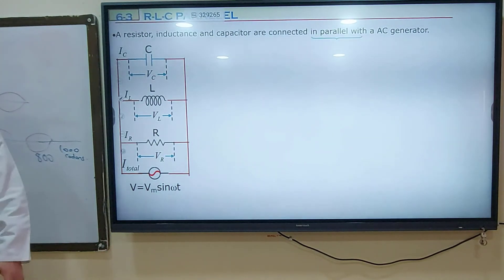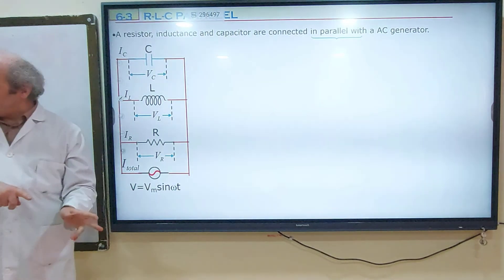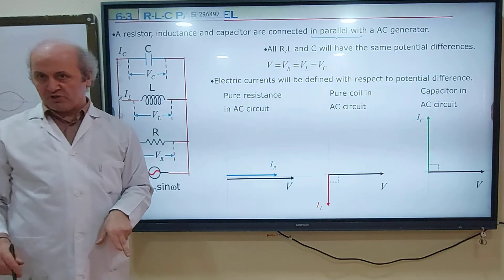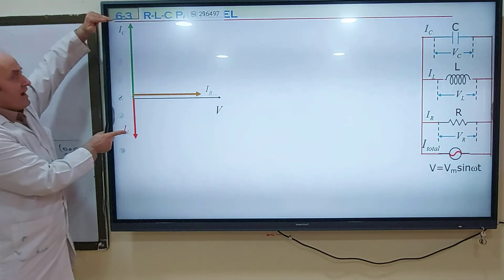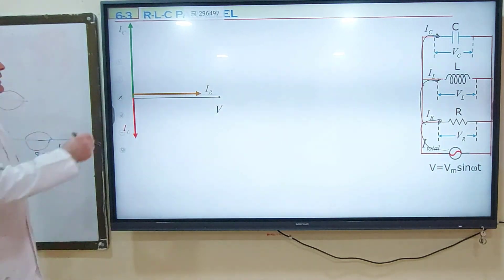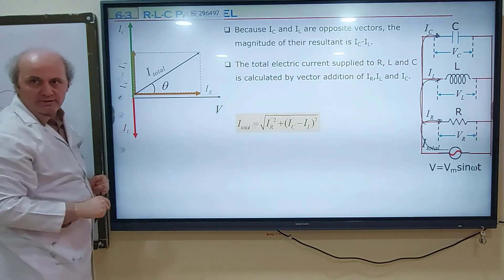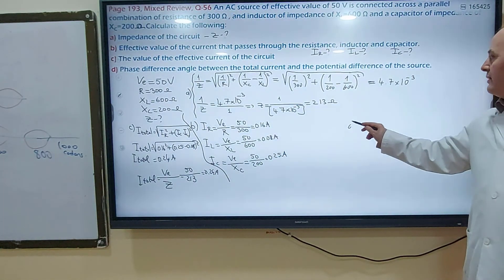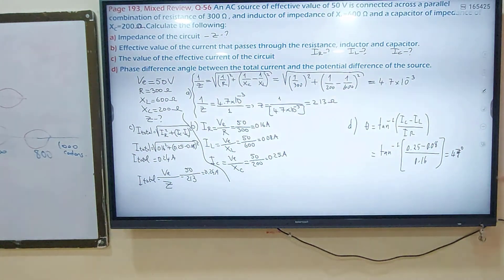R-L-C Parallel AC Circuit, Chapter 6, Section 3, Course 7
How to calculate the total current in R-L-C parallel circuit?
How to calculate the total impedance in R-L-C parallel circuit?
How to calculate the phase angle in R-L-C parallel circuit?

An AC source of effective value of 50 V is connected across a parallel combination of resistance of 300 Ω , and inductor of impedance of XL=600 Ω and a capacitor of impedance of XC=200 O .Calculate the following:
a) Impedance of the circuit
b) Effective value of the current that passes through the resistance, inductor and capacitor.
c) The value of the effective current of the circuit
d) Phase difference angle between the total current and the potential difference of the source.